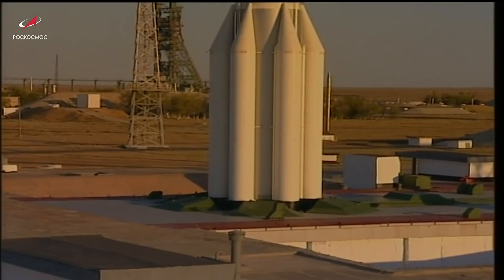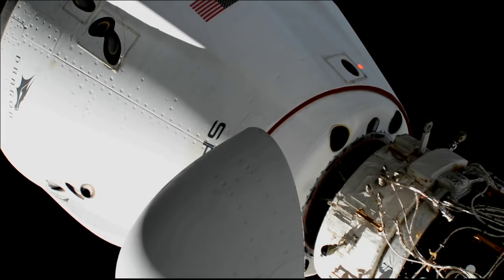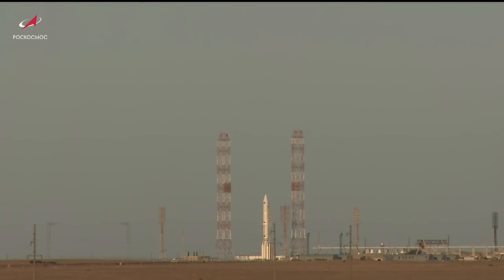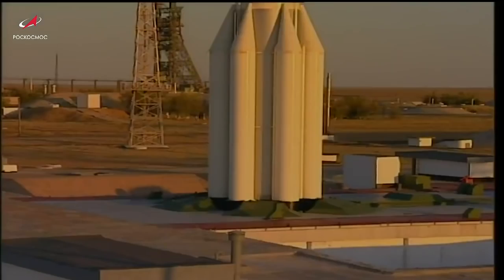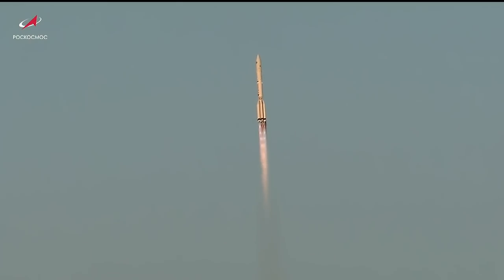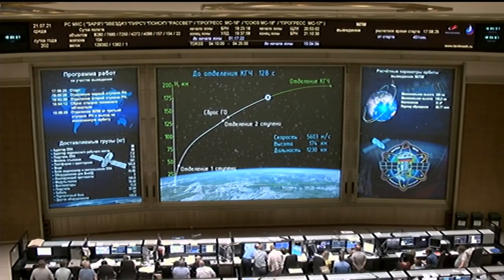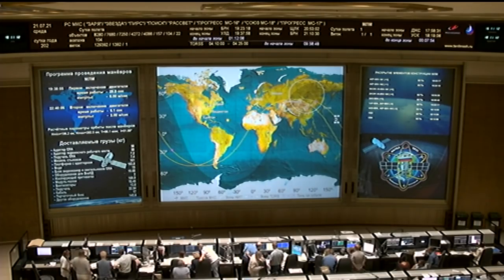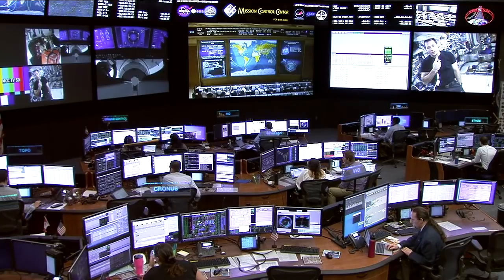Expedition65 Nauka MLM Launch Coverage - July 21, 2021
NEW SPACE STATION MODULE LAUNCHED TO THE INTERNATIONAL COMPLEX

The Russian “Nauka” Multipurpose Laboratory Module (MLM) launched July 21 on a Proton-M rocket from the Baikonur Cosmodrome in Kazakhstan, beginning an eight-day flight for an automated docking to the Russian segment of the complex. “Nauka”, the Russian word for science, will replace the Pirs Docking Compartment, which will undock from the station July 23 to be deorbited by an unpiloted Progress supply ship after 20 years of service at the orbital outpost. The Multipurpose Laboratory Module will serve as a research lab, docking port and airlock for Russian segment spacewalks in future years.